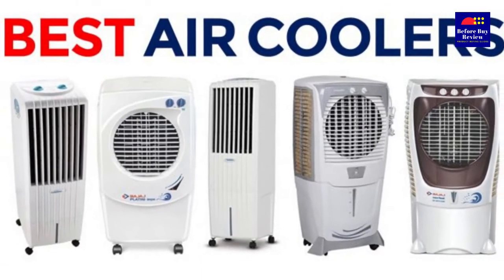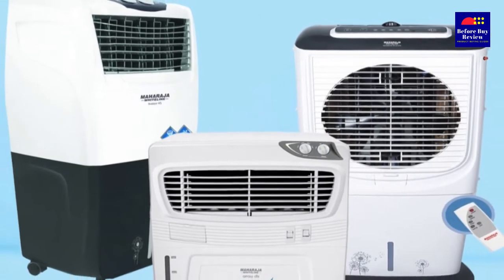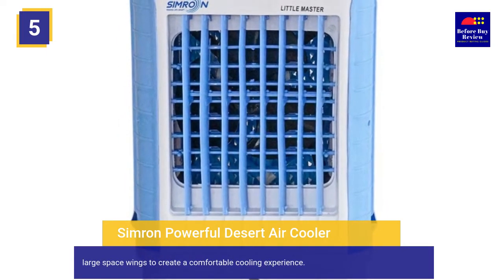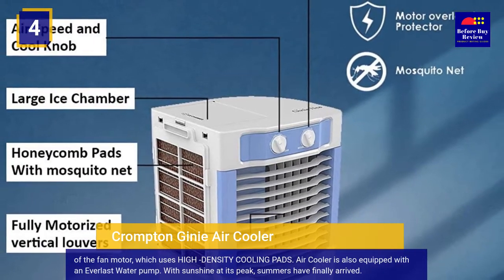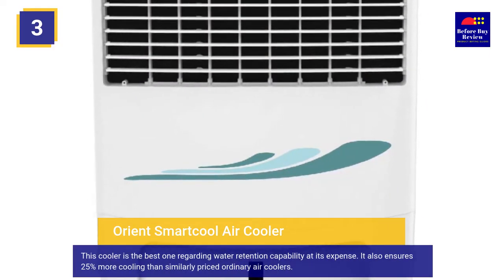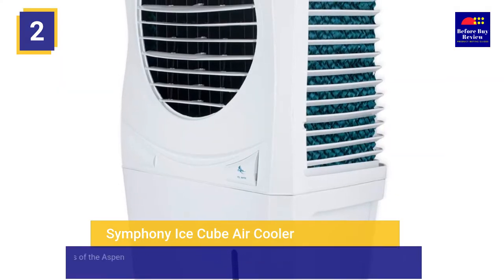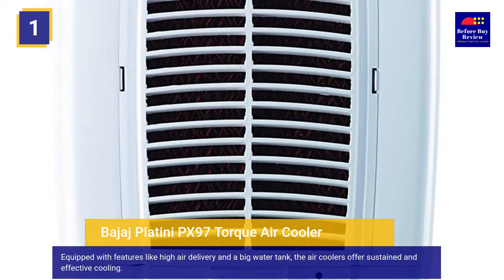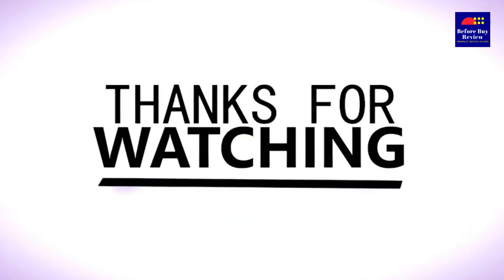✅ Best Air Cooler For Home Under 5000 India ⚡ Which Air Cooler is Best For Home Use? ⭐⭐⭐⭐⭐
In this video, we'll try to clarify how air coolers work and give you some tips on how to buy a new air cooler. But first, we'll give you the details you've come here for The Best Air Cooler Brands and Best Air Coolers India in 2022. For information about how air coolers operate and how to buy this one.

👍 Top 5 Best  Air Cooler For Home Under 5000

✅ Bajaj Platini Air Cooler
✅ Symphony Ice Cube Air Cooler
✅ Orient Smartcool Air Cooler
✅ Crompton Ginie Air Cooler
✅ Simron Powerful Desert Air Cooler

🏆 Save 5% - 20% Extra DISCOUNT

⌚️ Time Stamps:

00:36 - Short description about Indian weather
00:40 - Aircooler available in the Indian market
00:56 - Inro of the video
01:50 - Simron Powerful Desert Air Cooler
02:50 - Crompton Ginie Air Cooler
04:05 - Orient Smartcool Air Cooler
05:22 - Symphony Ice Cube Air Cooler
06:46 - Bajaj Platini Air Cooler

➥➥➥ 🔥 Topics Covered 🔥 ➥➥➥

🔥 MORE ON BEFORE BUY REVIEW

Image/Video Credit: Pexels/Google Image

💡Explore your online marketing.
💻Before Buy Review